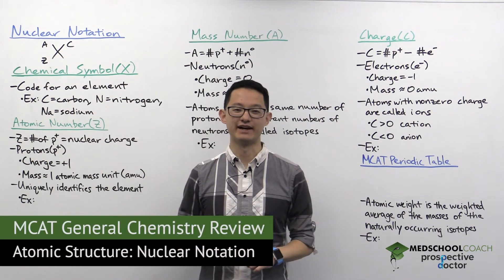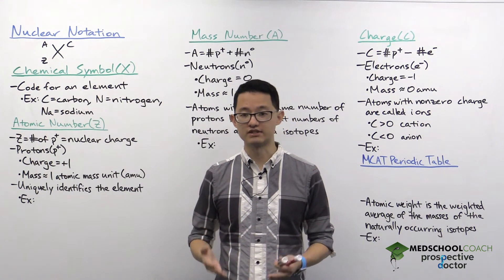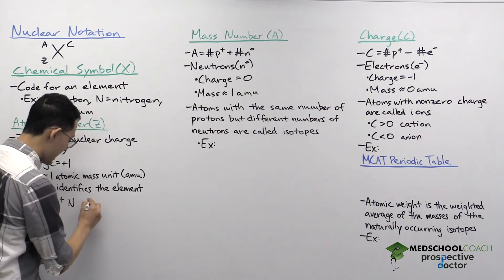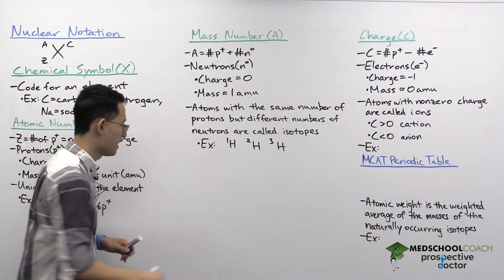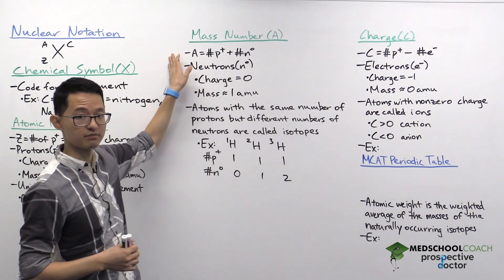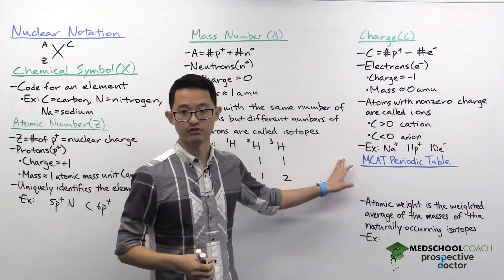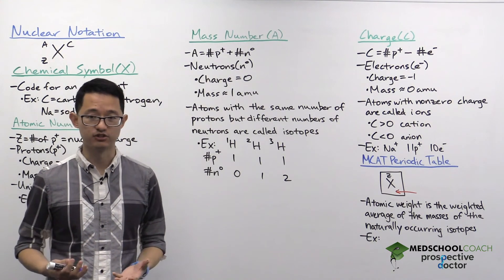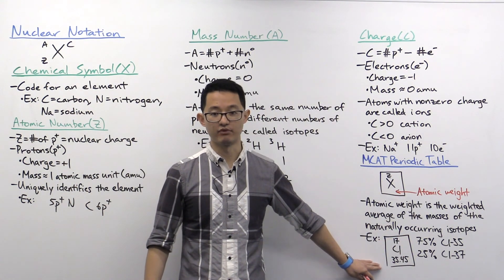Nuclear Notation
Need help preparing for the General Chemistry section of the MCAT? MedSchoolCoach expert, Ken Tao, will teach everything you need to know about Nuclear Notation for Atomic Structure. Watch this video to get all the MCAT study tips you need to do well on this section of the exam!

In chemistry, it is essential that scientists can quickly and reliably identify different atomic compounds and molecules. To facilitate this, chemists have constructed a specific method of displaying atoms and molecules known as nuclear notation. Nuclear notation is a convenient and accessible way to quickly visualize an atom’s identity, including its charge and the structure of its nucleus.

Chemical Identity

In this notation, X is the chemical symbol, representing its elemental identity as shown in the periodic table of elements. This is often a single letter, such as C for carbon, but can also consist of two letters, such as the He used for helium. While the chemical symbol for most elements is fairly intuitive, some symbols are less clear, like Pb for lead, typically because these symbols were derived from the Latin names for those elements. Memorizing every less intuitive chemical symbol would be both time consuming and unnecessary, as the periodic table will be provided on the MCAT, but it is helpful to be familiar with some of the key elements that are prevalent in organic chemistry and biochemistry, particularly sodium (Na) and potassium (K).

Atomic Number

The Z in the notation above stands for the atomic number of the element, or the number of protons present in its nucleus. Each proton has a positive charge of 1.6 x 10-19 coulombs and a mass of approximately 1 atomic mass unit (amu). This charge is the equal and opposite charge of the electron, and so is commonly known as the elementary charge. A proton, then, can be said to have a charge of +1e (one positive elementary charge), or simply +1. As the proton is the only charged nucleon (neutrons having a neutral charge), the atomic number is equal to the nuclear charge. The atomic number is an essential value due to its identification role: each element is named for the number of protons, or its atomic number. That is, all atoms of carbon have 6 protons, all atoms of nitrogen have 7 protons, etc. Any change to the number of protons in an atom’s nucleus, such as by nuclear fusion and fission, or radioactive decay, will result in the creation of an entirely new element with a correspondingly higher or lower atomic number.

Mass Number

A, in the nuclear notation, is the mass number, or the total number of protons and neutrons. Remember that neutrons have no net charge, but are approximately the same size (one amu) as protons. While every element of the same kind has the same number of protons, the element can exist in different states, known as isotopes, each of which have the same number of protons but a different number of neutrons, and thus a different mass number. Consider carbon as an example. Most carbon on earth exists as carbon-12, the primary isotope that consists of 6 protons and 6 neutrons. However, a lesser amount of carbon also exists as carbon-13 and carbon-14, which have 7 and 8 neutrons, respectively. Isotopes tend to have significantly different stabilities and half-lives, which play a major role in our understanding of radiation and nuclear chemistry, and helps explain why many elements predominantly exist as a single isotope in nature.

Now, because most elements can exist in a variety of isotopic states, this posed a question for the creators of the periodic table: which isotopes should be used to represent each element in the table? A rather elegant solution was devised, by which each element would be displayed with its chemical symbol, its atomic number, and a mass number that was a weighted average of its isotopes by their abundance in nature. Let us consider carbon, for example. Approximately 98.9% of all the carbon on earth is found as carbon-12, which has a total atomic weight of approximately 12 amu, the most abundant and most stable isotope. Most of the remaining 1.1% of carbon is carbon-13, which has an atomic mass of approximately 13 amu. By averaging these relative to their abundance via the basic equation of mass of isotope 1 x percent abundance of isotope 1 + mass of isotope 2 x percent abundance of isotope 2, and then dividing the answer by 2, we are left with an average of approximately 12.011, the weighted average atomic mass of carbon.

MEDSCHOOLCOACH